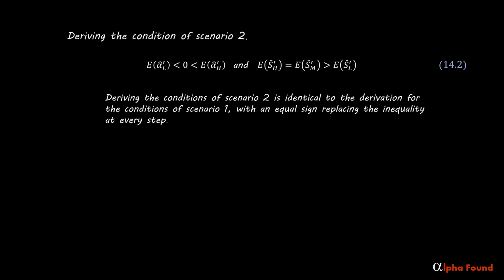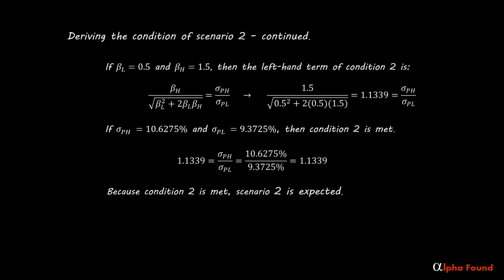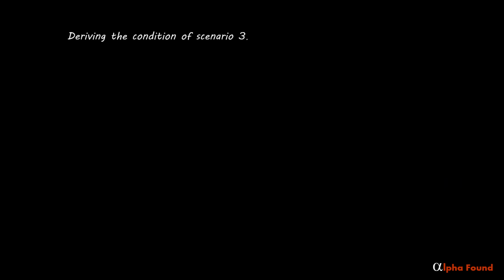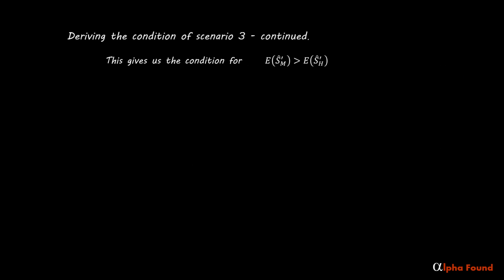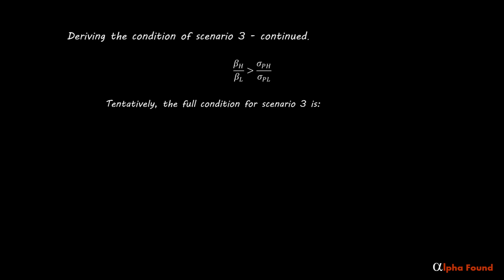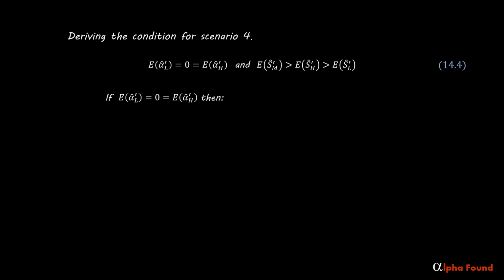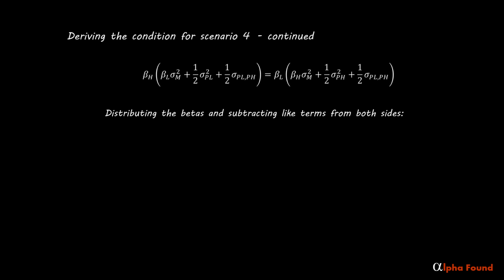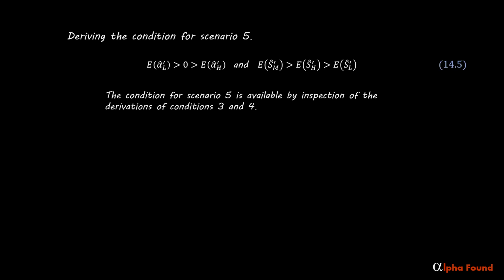15 More Detail Part 2 2025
This is the fifteenth video in a long series describing a new model for stock market dynamics. The order of the videos is important and I strongly recommend that you don’t skip around.